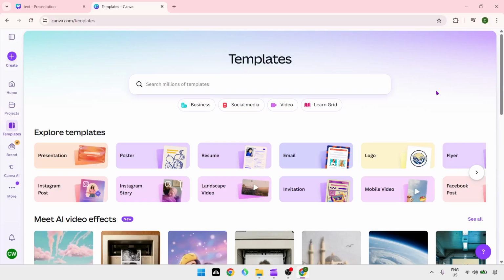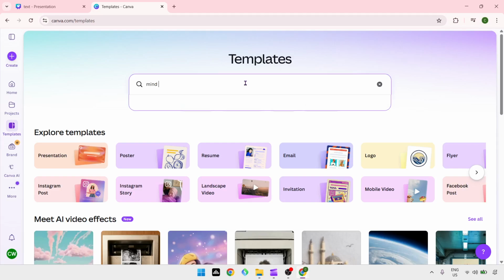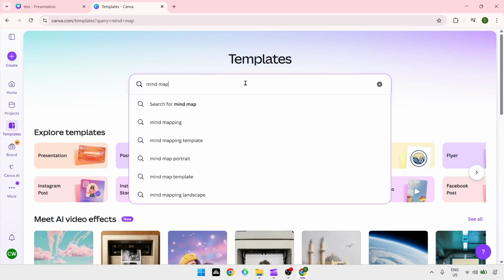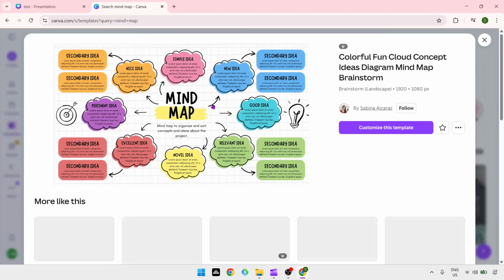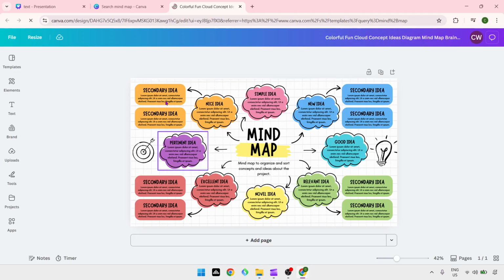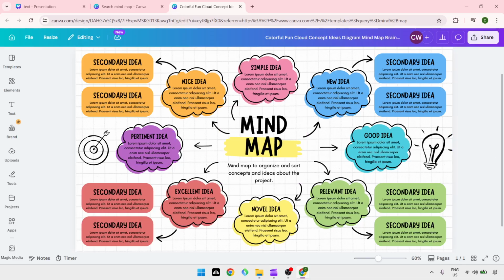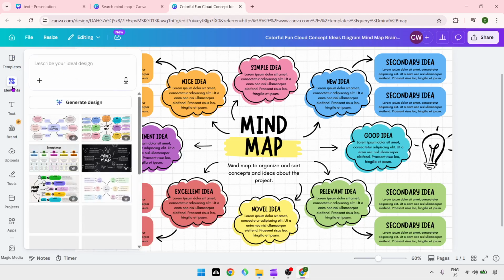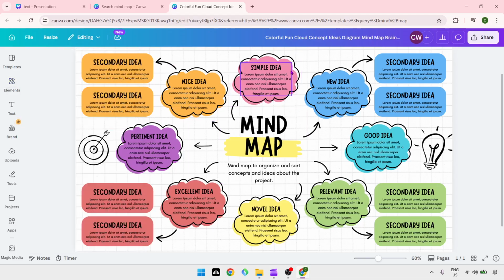How to Make a Mind Map Using Templates in Canva in 2026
How to Create a Mind Map in Canva Using Templates in 2026

Create a mind map using templates in Canva to organize ideas, visualize concepts, and improve planning. Canva offers ready-made templates that help users structure information clearly and design visually appealing diagrams. Using mind maps can enhance creativity, simplify complex ideas, and support better brainstorming and organization. This topic is useful for users worldwide who want an easy and effective way to plan, organize, and present ideas using Canva.